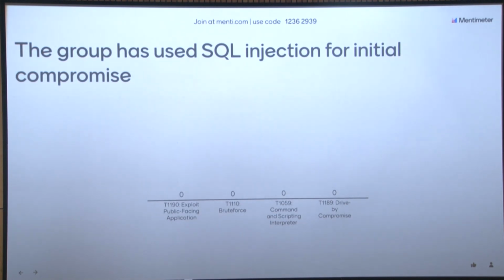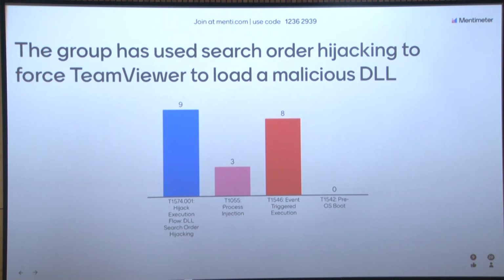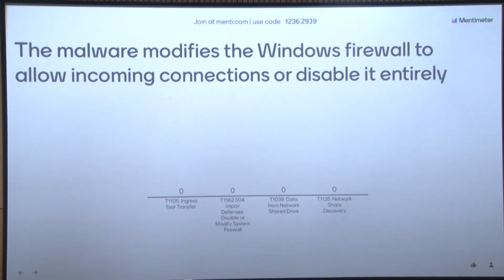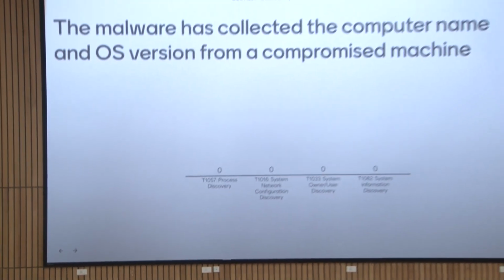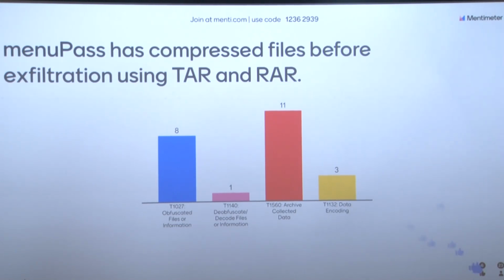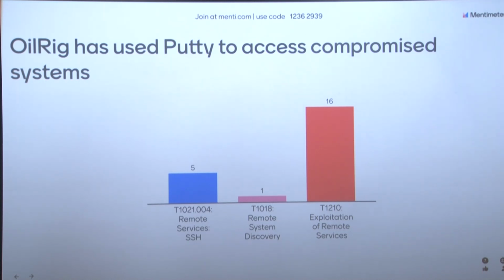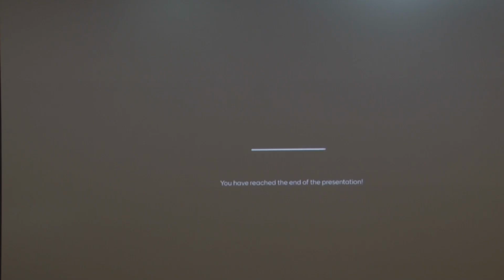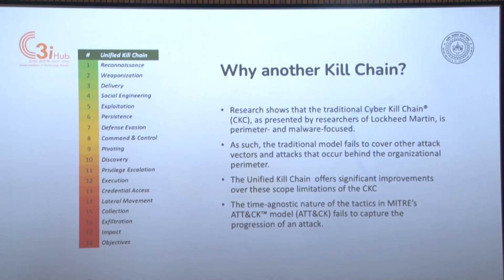Lecture 12: TTP Mapping & Introduction to Unified Kill Chain